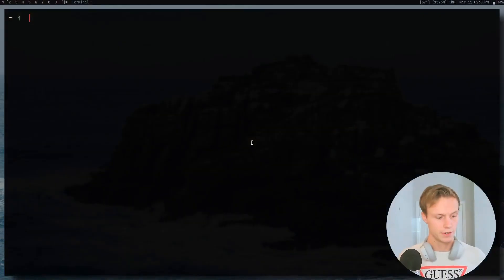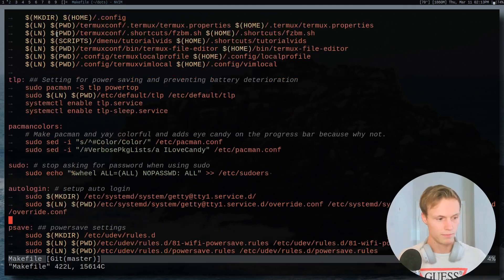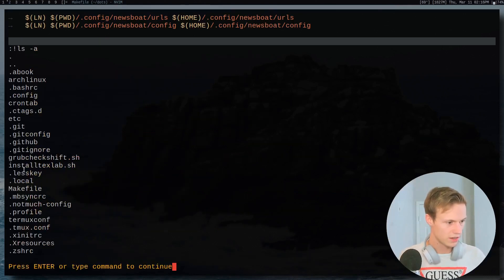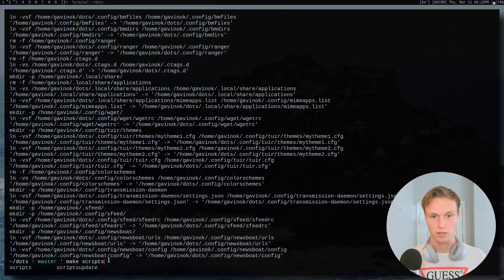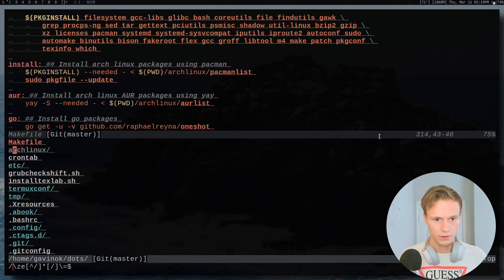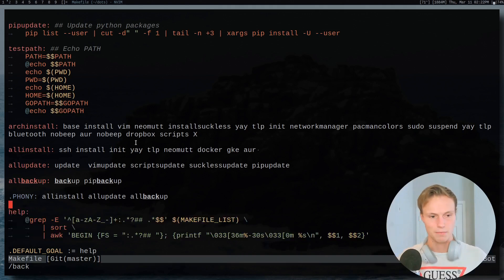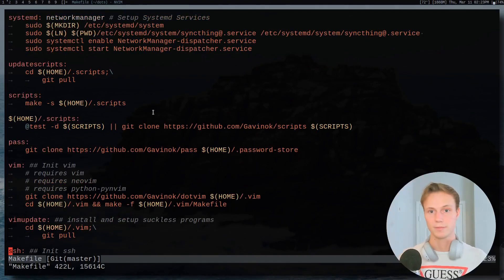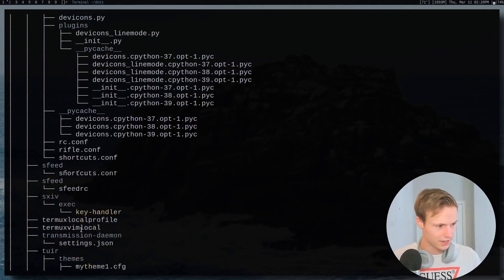How To Manage Your Dotfiles With Make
This tutorial is focused on introducing you to how you can configure your system and automate installation and symlinking your dotfiles using make.

► Wanna Support Me? ◀︎
Github:

Dotfiles:
    Coming Soon
► Come Join The Community◀︎
LBRY:

⏱️TIMESTAMPS⏱️
00:00 Start Of Video
02:36 Sane Defaults
03:18 Why Did I Even Do This?
06:05 Example Usecase
07:12 PWD does not work in sudo
08:25 Auto Install Programs
09:10 How To Back Up Installed Programs
10:03 Outro